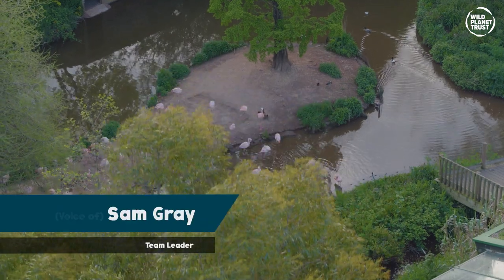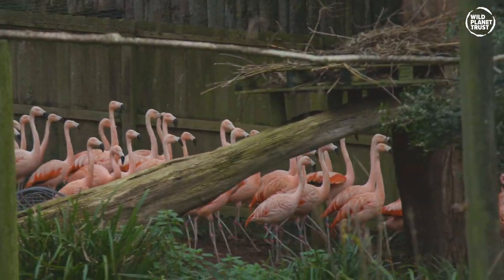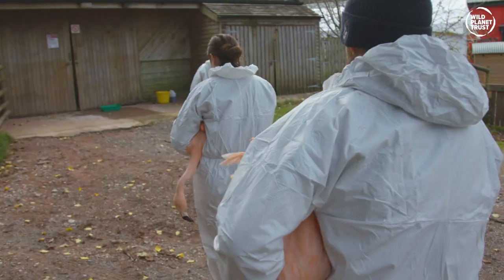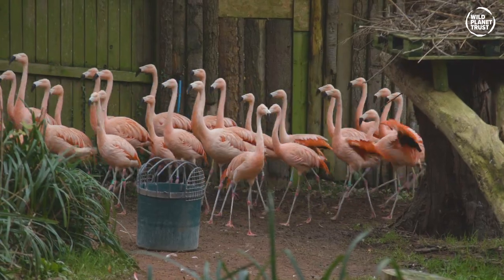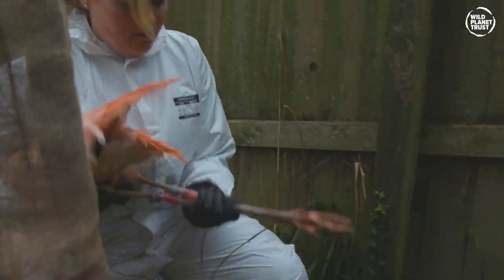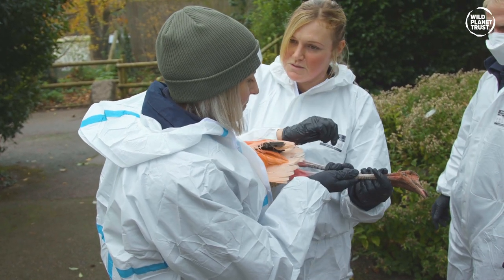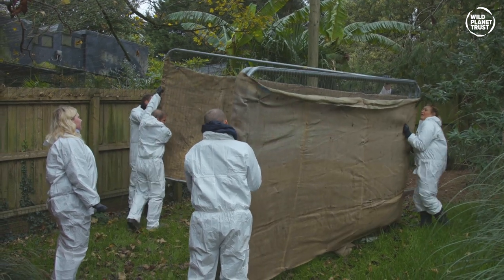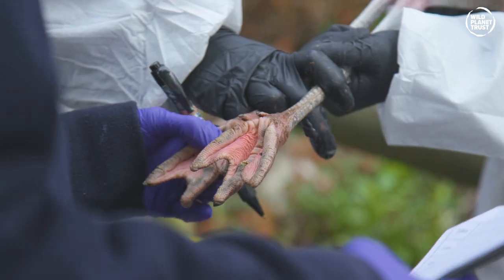The Keeper's View: A Hands-On Look at Moving the Birds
Join the Wild Planet Trust's keeper team as they move their flock of 52 Chilean flamingos to a safe and secure location to reduce the risk of avian influenza. Watch as they suit up, corral the birds, and provide them with a thorough health check. Get an inside look at the process and see the flamingos up close.